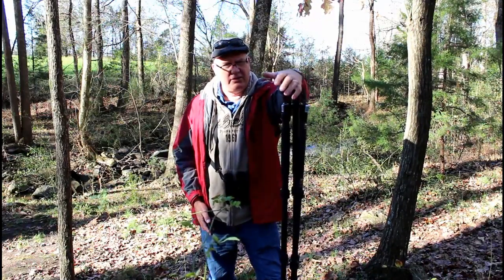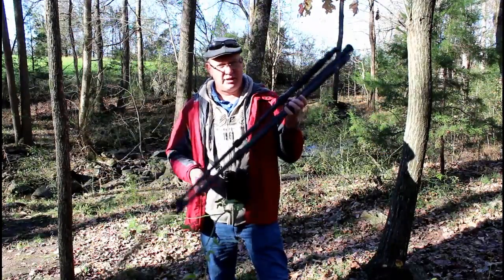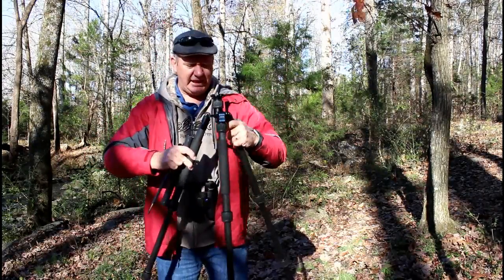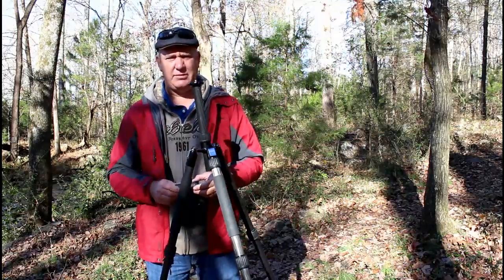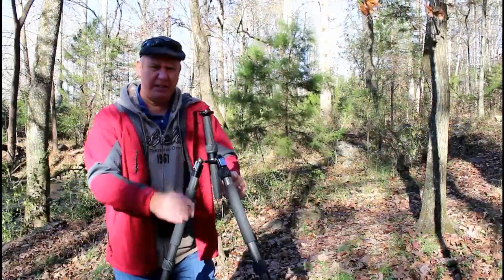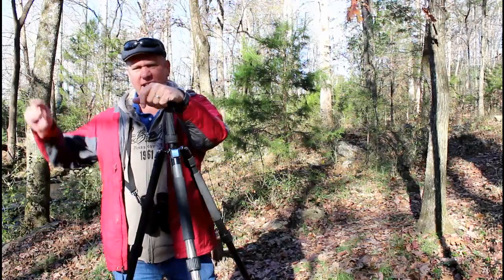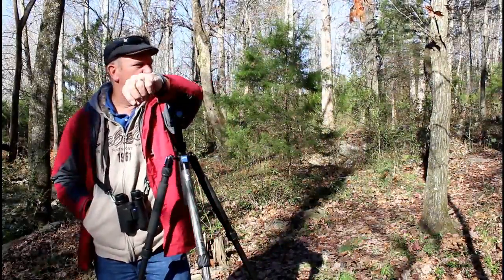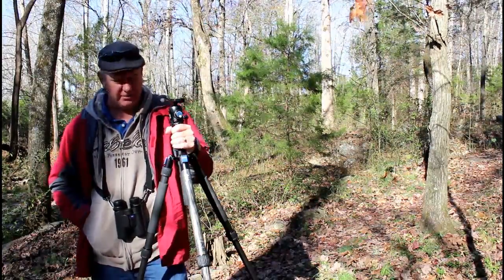Review of the Sirui W2204 Tripod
Review of the Sirui W 2204 Tripod
I have thought long and hard about doing this review.  The reason is that I like the tripod but there are some problem that I can live with buyers may not. I have owned this tripod for over one year and I am mostly happy with it.  It is a very stable and strong tripod that has meets my needs as a wildlife photographer.
There are some problems with this tripod, and I do cover them in this video.  If you are going to buy this tripod you will be able to use but you can not us it like it is decided to be used.
Thanks
Sean Leahy
Please help this channel by donating to our thanks